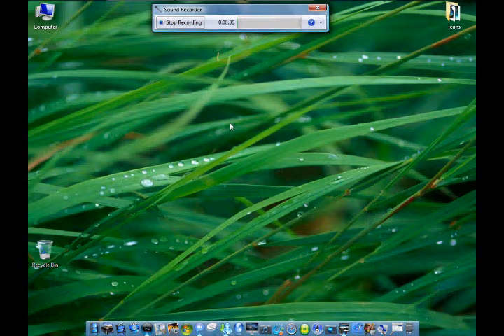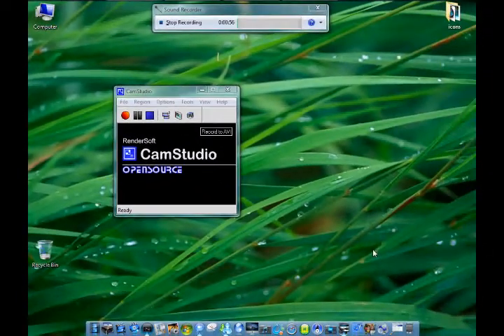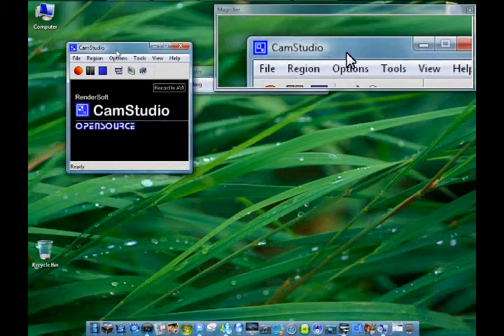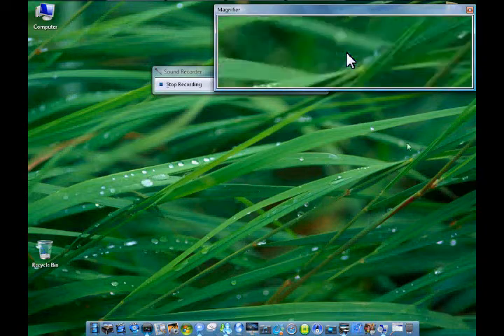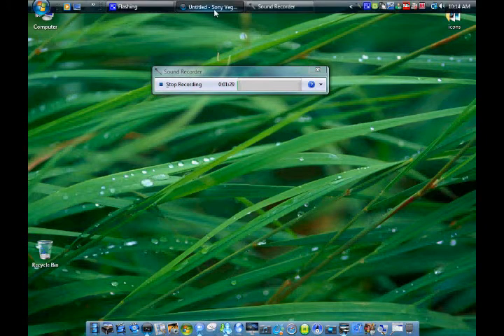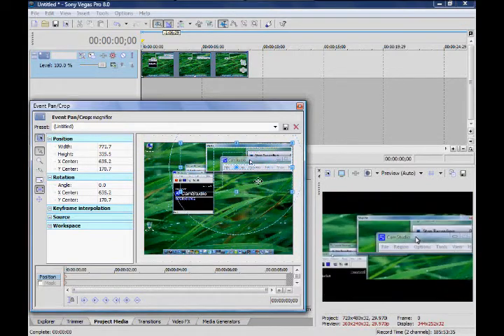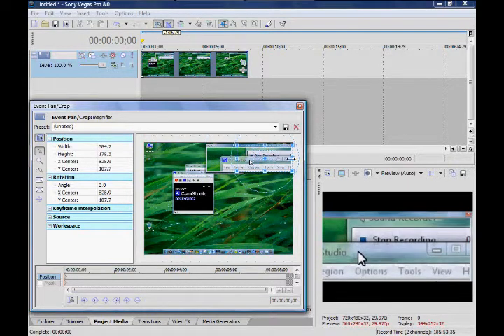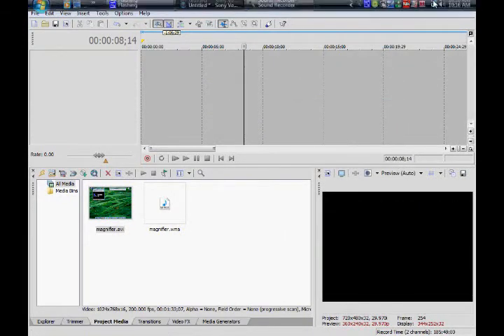How to make camstudio follow your mouse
you need an editing program other than movie maker or imovie. its gotta be good like sony vegas, final cut, or some kind of adobe program. its just gotta have paning/cropping
you need magnifier
and camstudio

you see this effect done on camtasia studio. but i will show you how to do it on camstudio